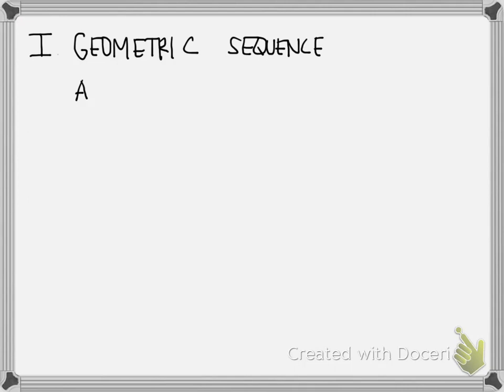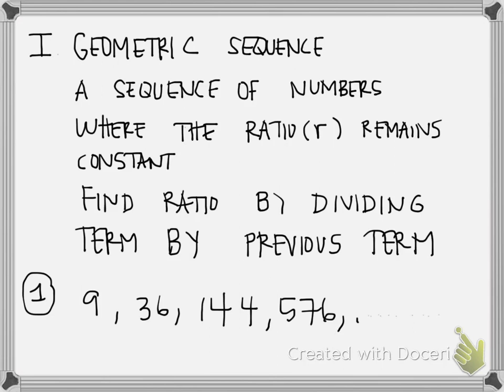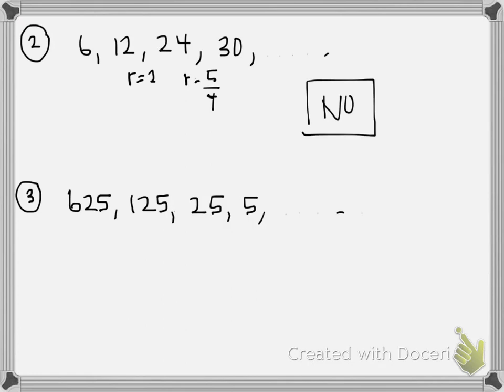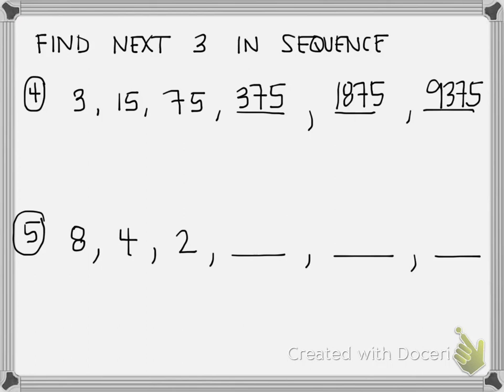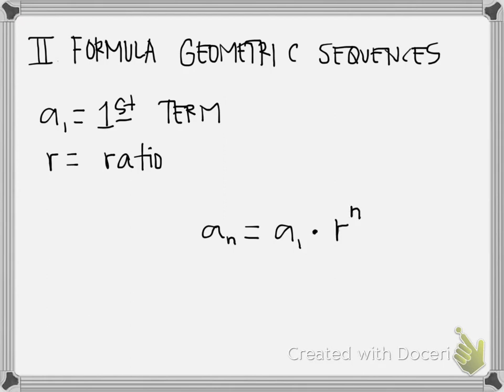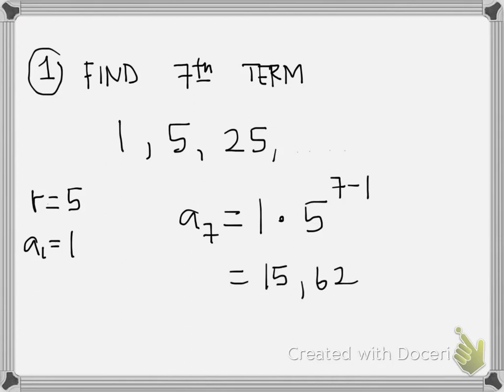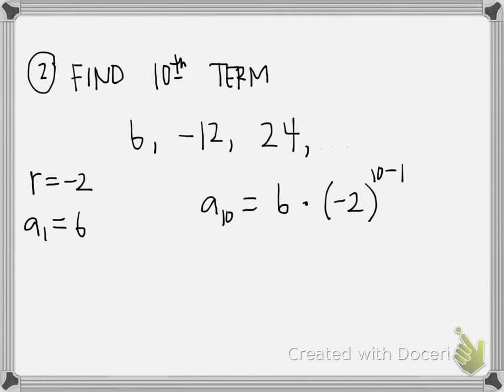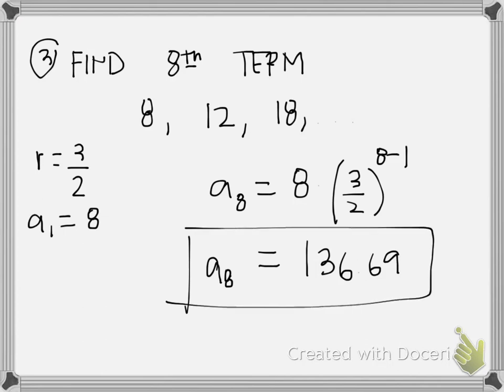Unit 6 Geometric Sequences Algebra 1